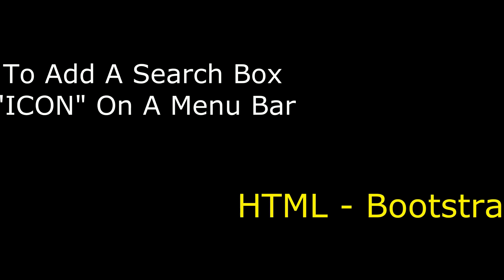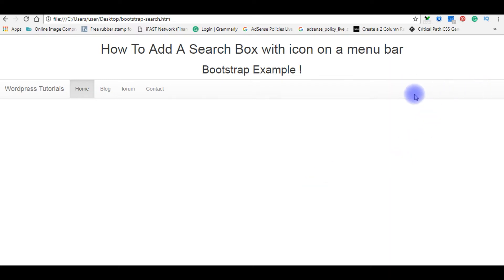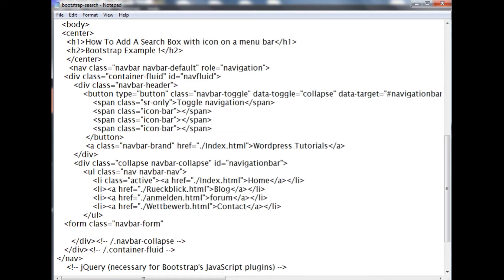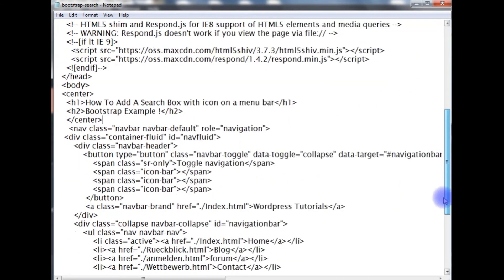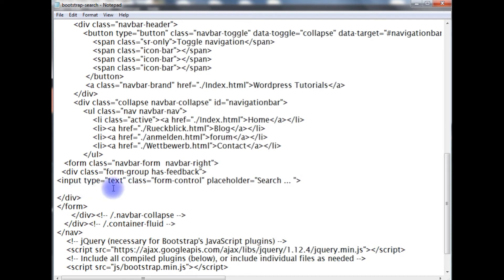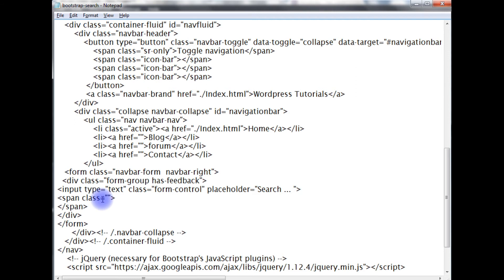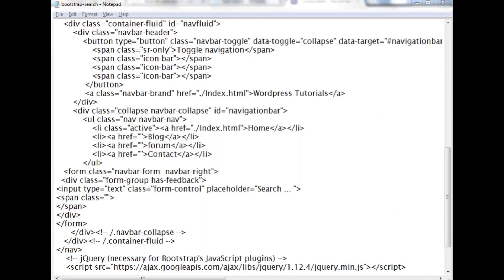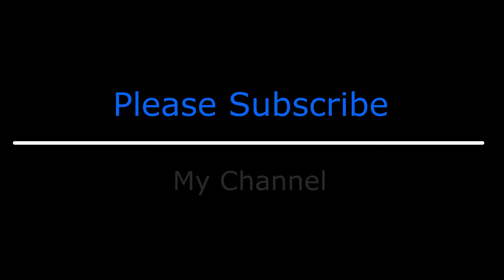Adding Search Glyphicon In The Textbox HTML Bootstrap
adding search icon in the input text box HTML search form using bootstrap